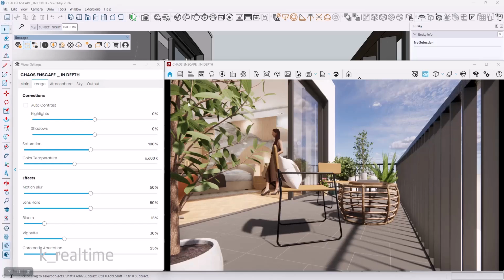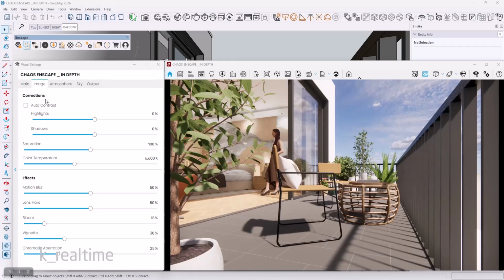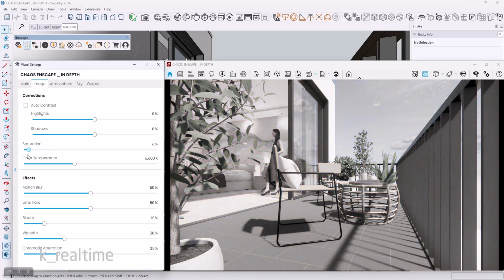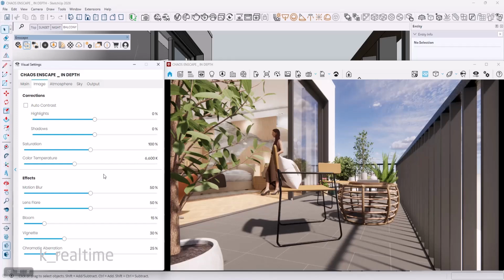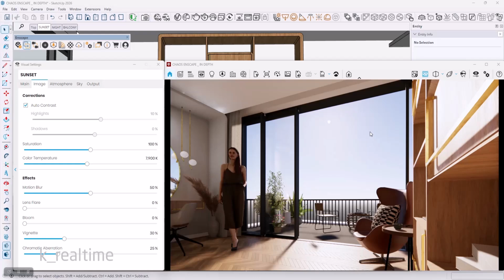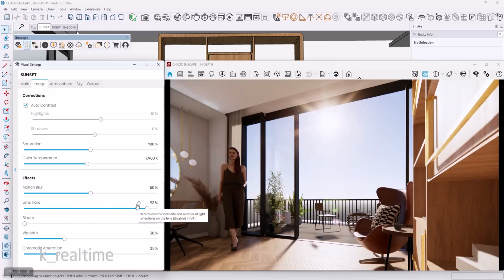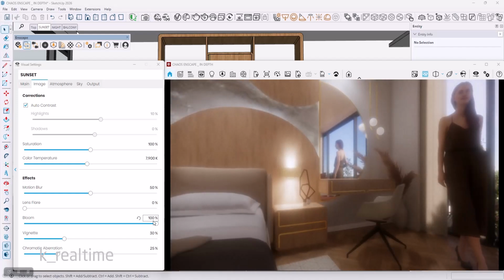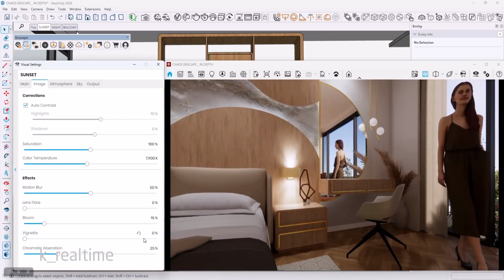CHAOS ENSCAPE | 03. VISUAL SETTING _ IMAGE TAB